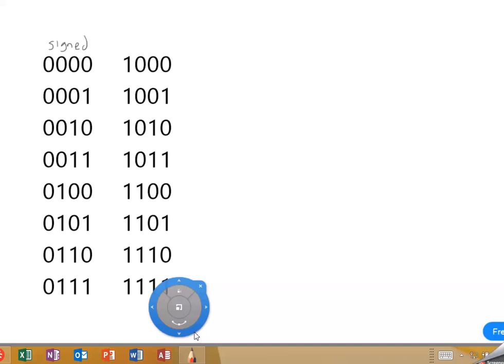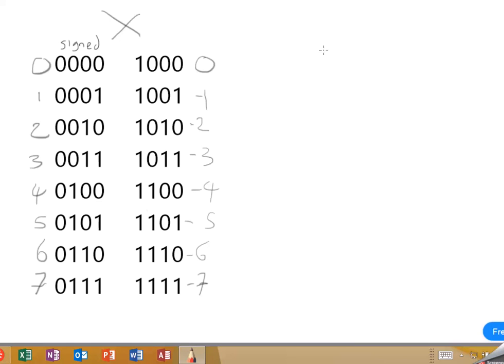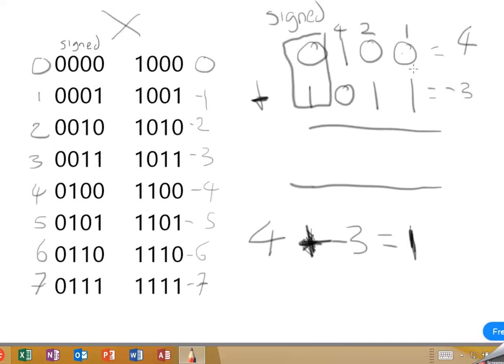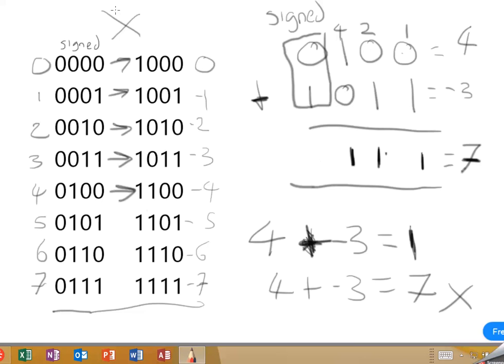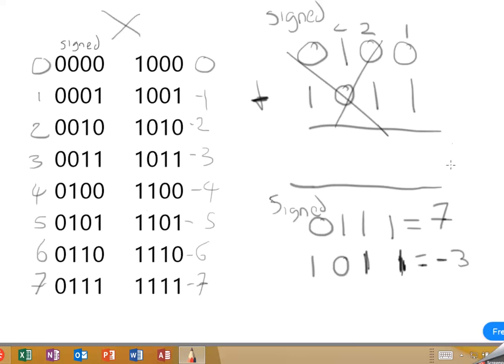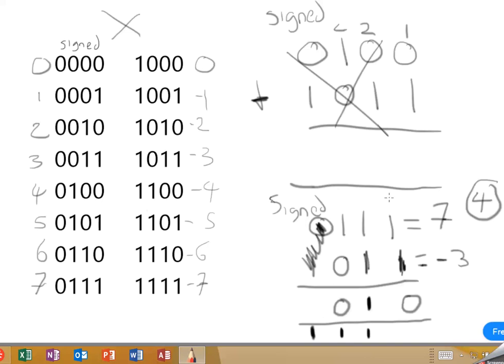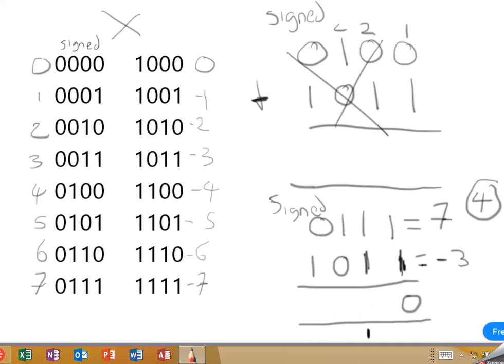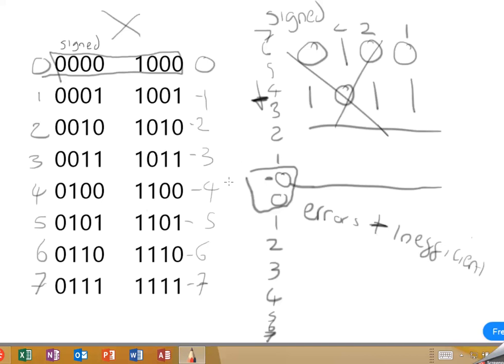2 Complement Video 1